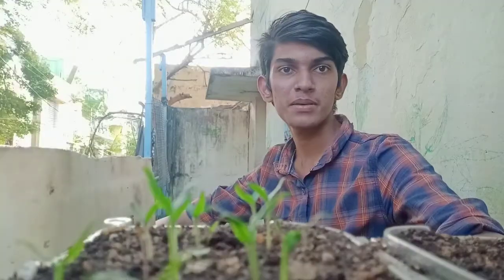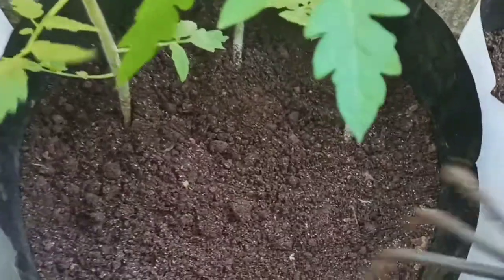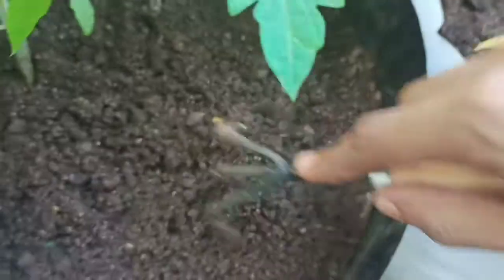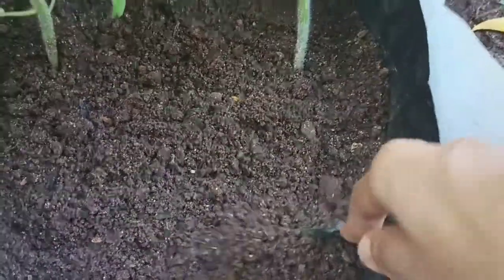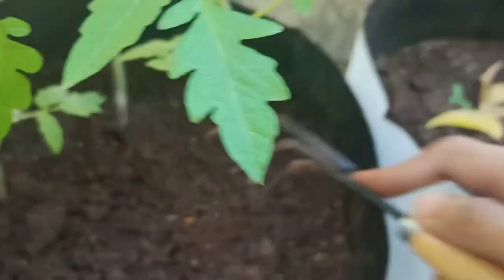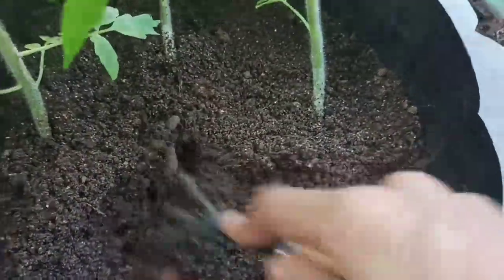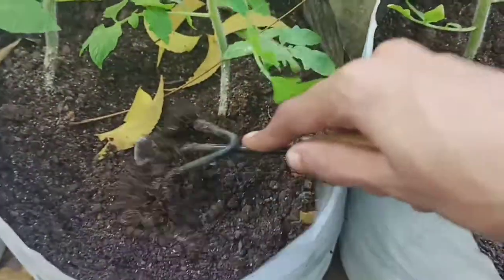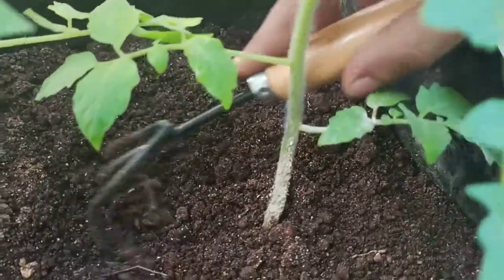Raking-Benefits ,why to do? ,How to do? etc.. | Gardener the young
In this video we are going to see what is taking,how to rake soil, what are the benefits of raking soil, how does it improves plant growth and harvest!